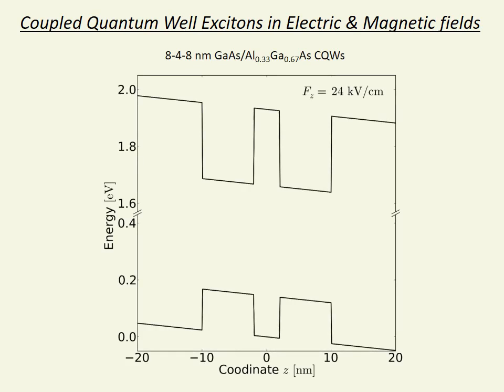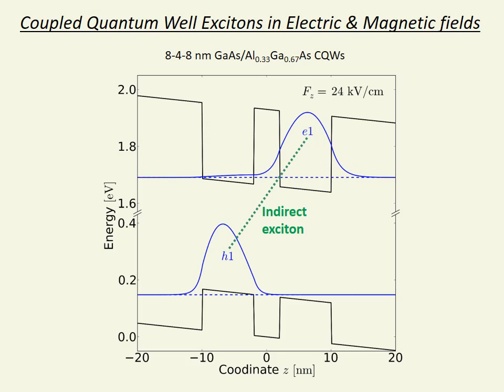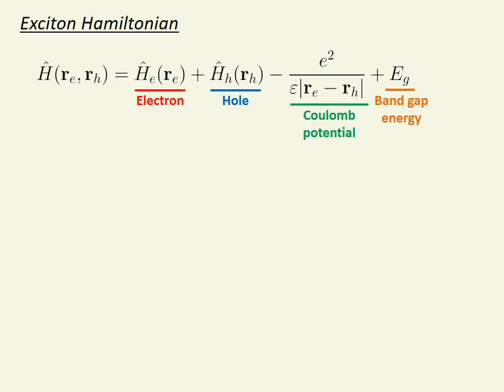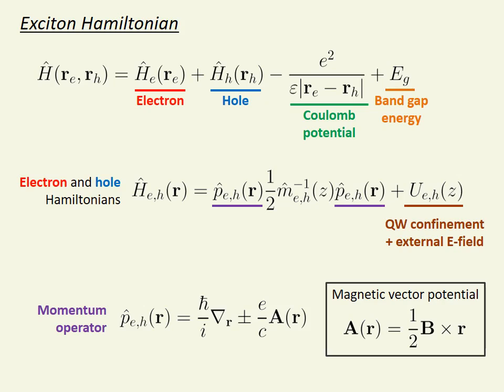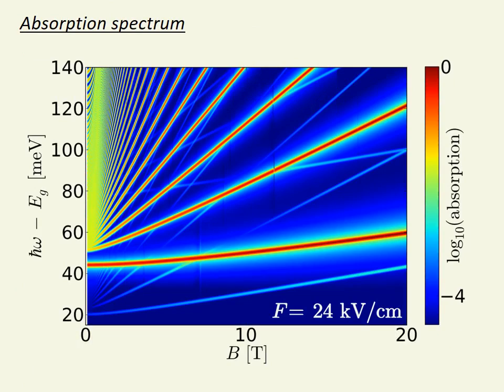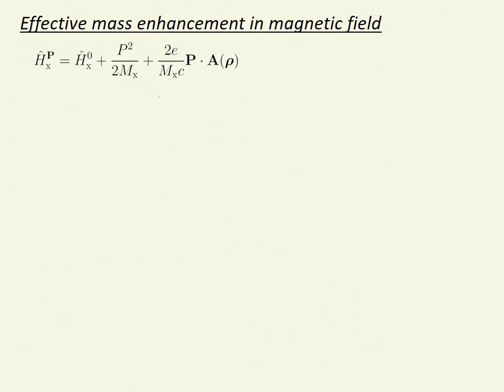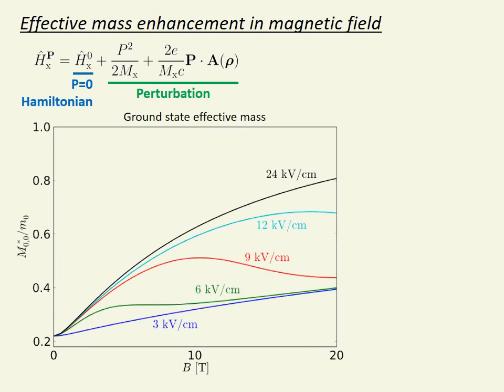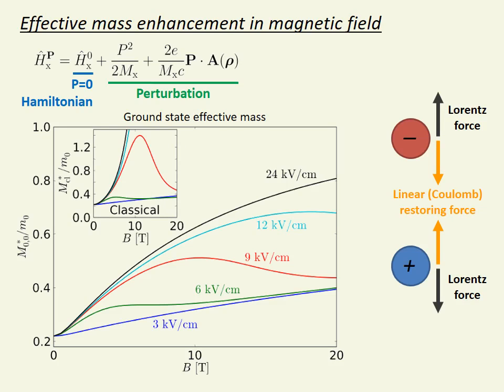Exciton effective mass enhancement in coupled quantum wells in electric and magnetic fields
Video abstract for the article ‘Exciton effective mass enhancement in coupled quantum wells in electric and magnetic fields‘ by J Wilkes and E A Muljarov (J Wilkes and E A Muljarov 2016 New J. Phys. 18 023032).